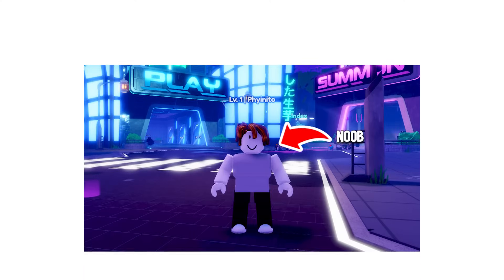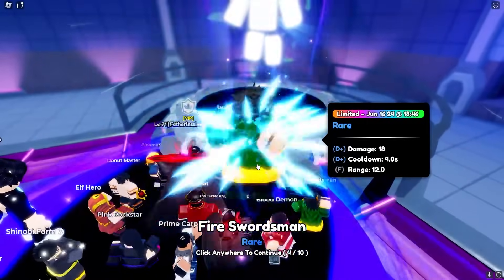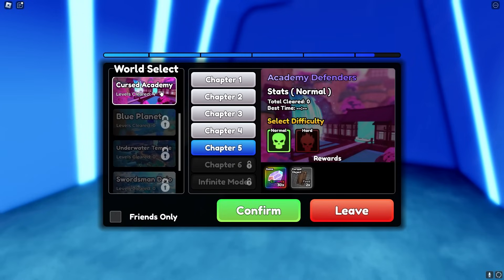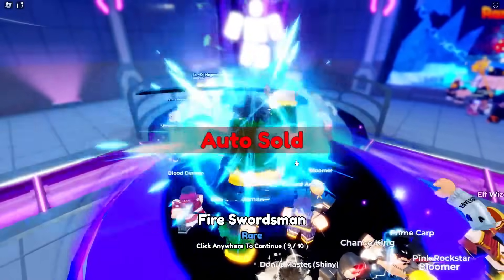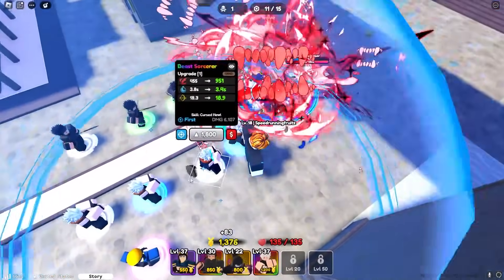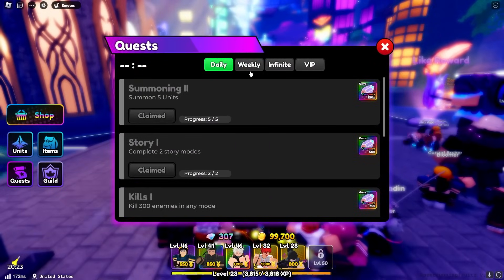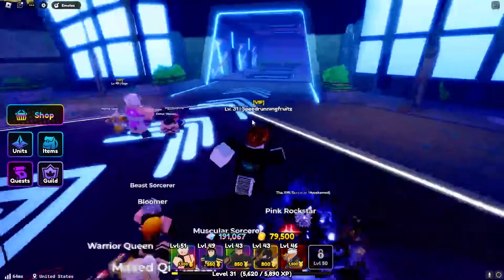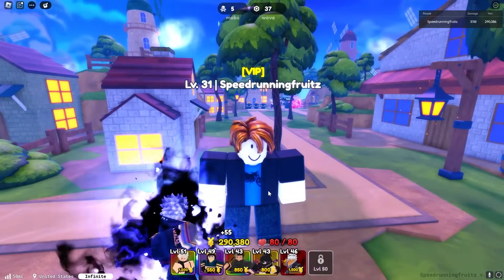Starting Over and Obtaining Every NEW Unit in 50 Hours.. - Anime Defenders (Roblox)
Starting Over and Obtaining Every NEW Unit in 48 Hours.. (Anime Adventures)

In this video, I start a brand new account with the goal to unlock every new unit in the Jujustu Kaisen update . In this challenge I have to play story mode, raids, challenges and much more to get as powerful as possible.